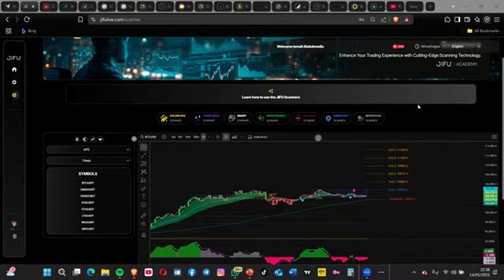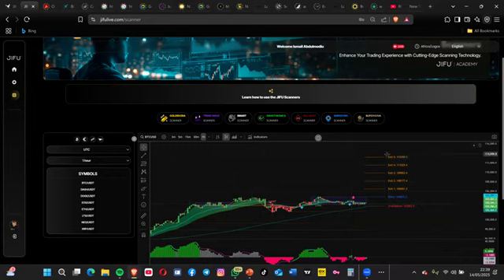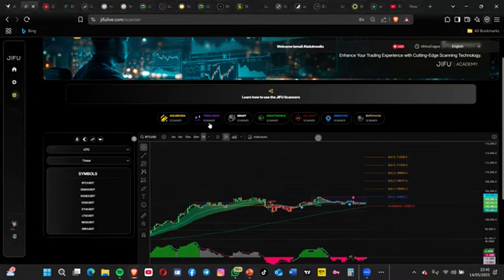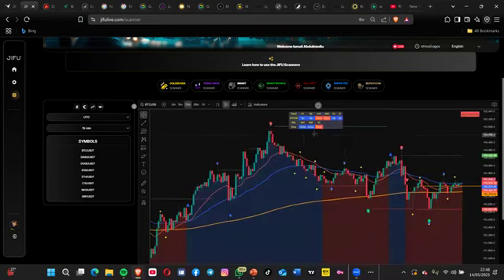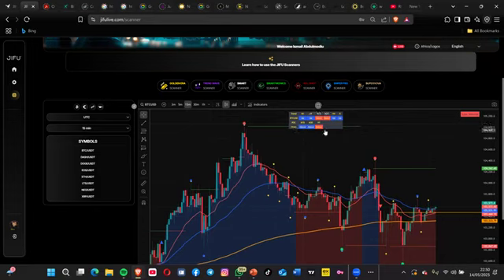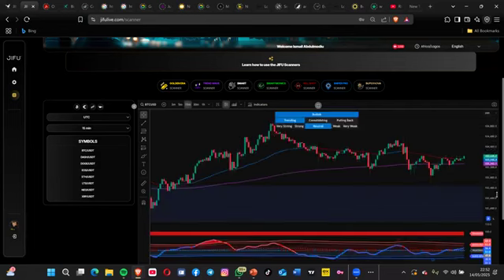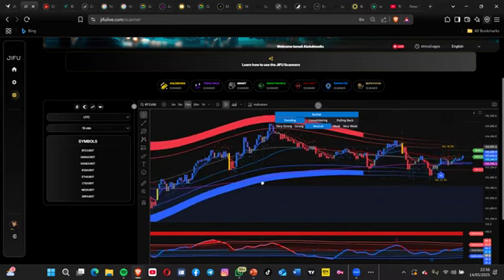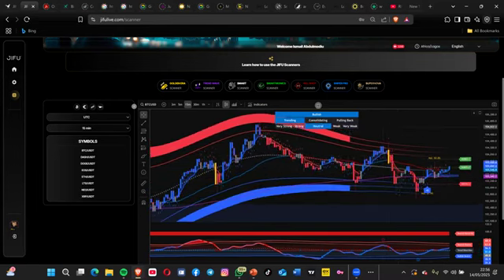Unstoppable Forex Accuracy: Jifu’s 3-Scanner Strategy- High-Precision AI Trading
💰 This AI Scanner is Changing the Game for Forex Traders!

Stop wasting hours analyzing charts — let Jifu AI Trading Scanner do the heavy lifting for you!

✅ Auto-scans profitable trade setups
✅ Works for beginners & pro traders
✅ Helps you trade smarter, faster, and more profitably

📈 This is how smart traders are making money in 2025.

👉 Tap the WhatsApp link in the comments to get started!